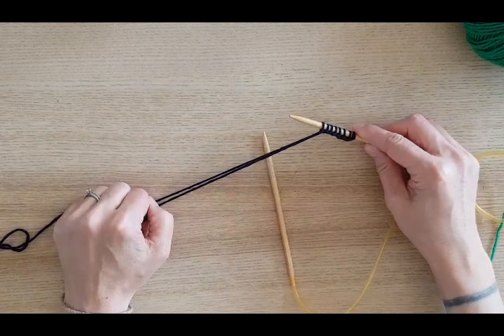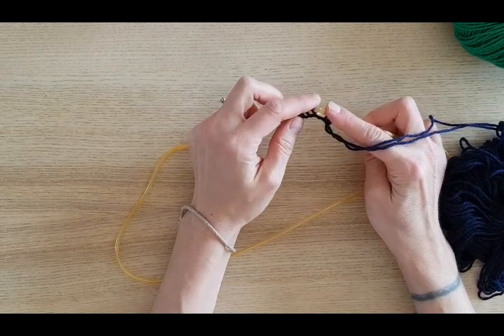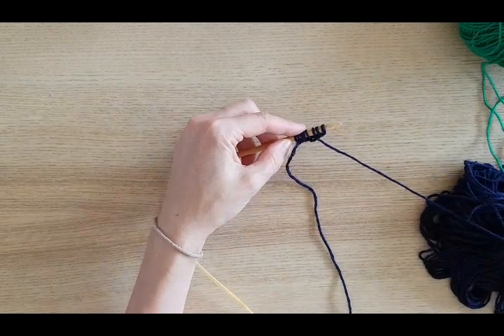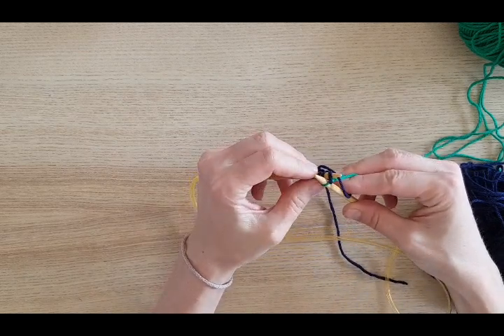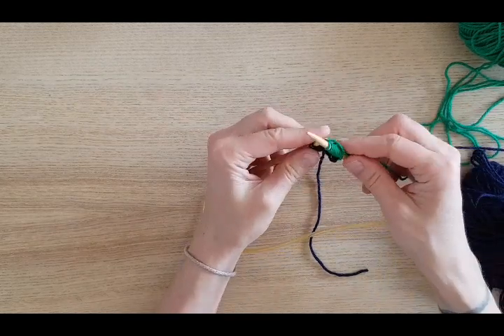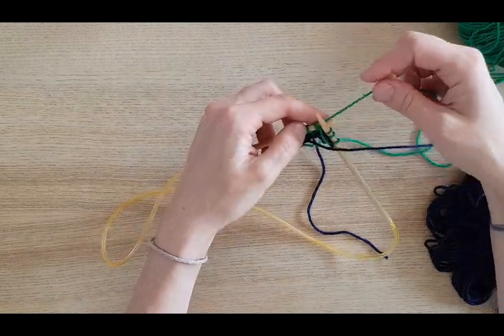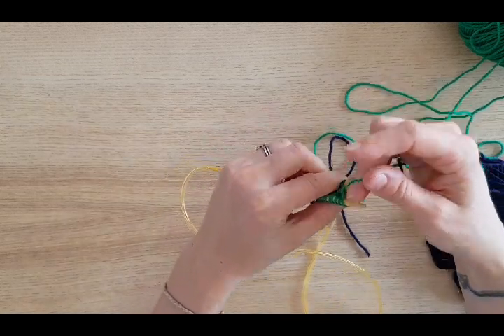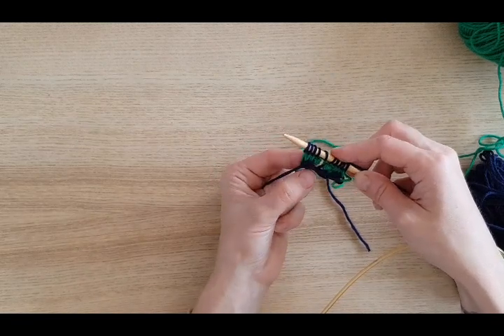Beginning the Frost on the Windowpane Shawl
In this video, I demonstrate the beginning of the Frost on the Windowpane Shawl.